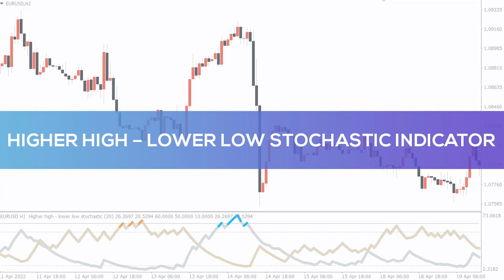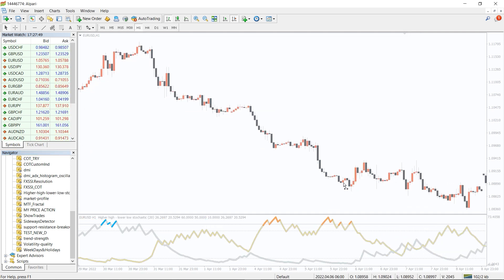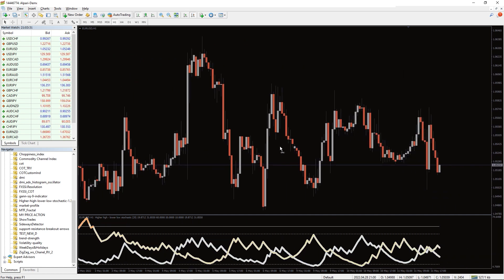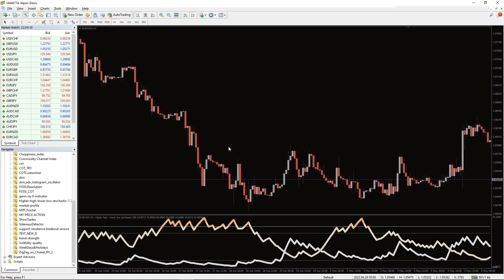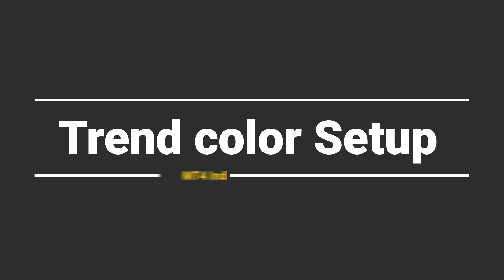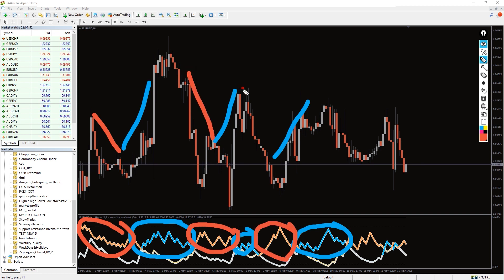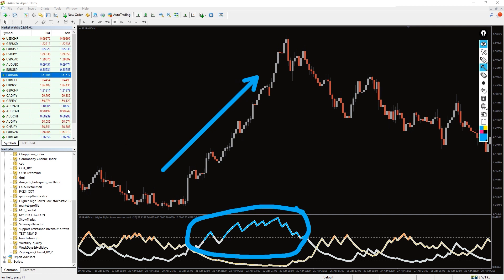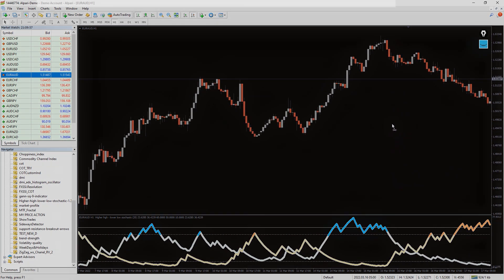Higher High – Lower Low Stochastic Indicator for MT4 - OVERVIEW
Higher High – Lower Low Stochastic Indicator for MT4 - Download FREE

Higher High–Lower Low Stochastic Indicator For MT4. Best forex trading signals with trend exhaustion and reversal detection.